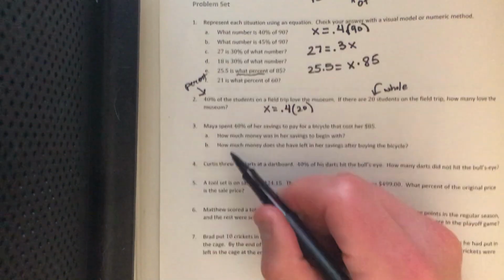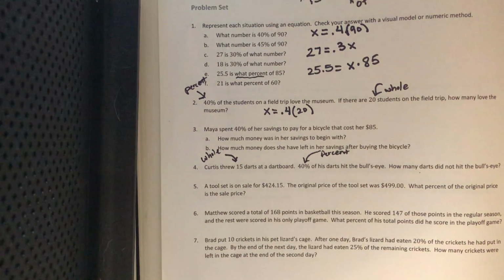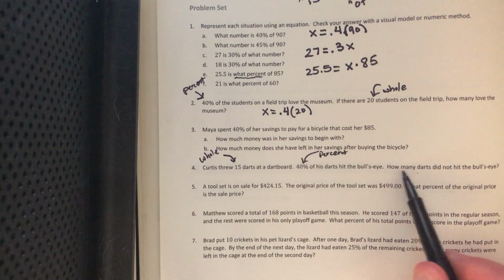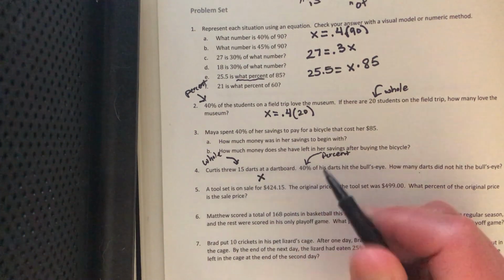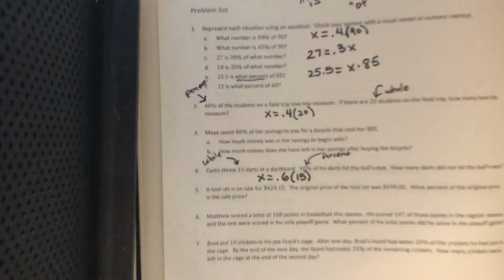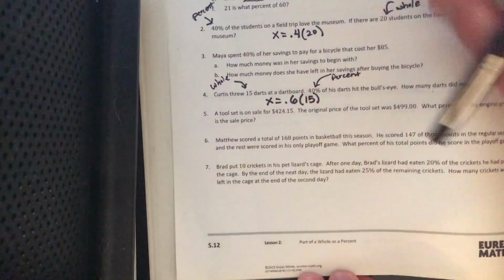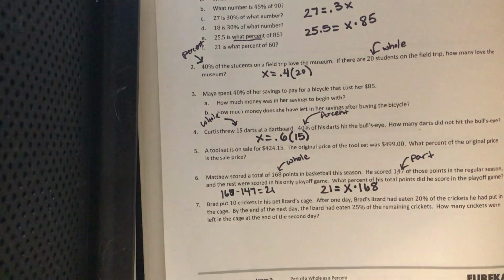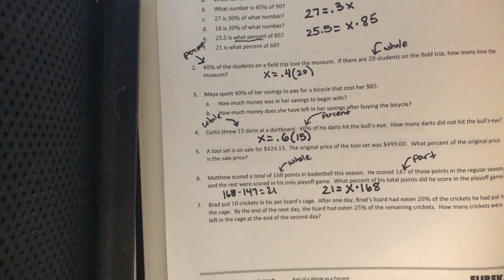Module 4 Lesson 2 Problem Set